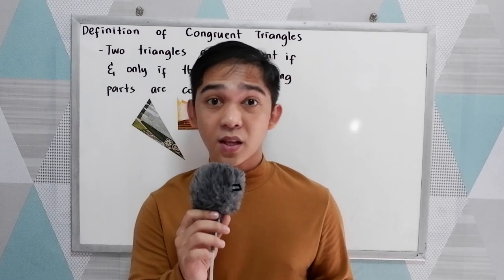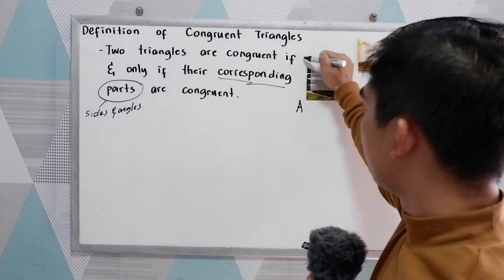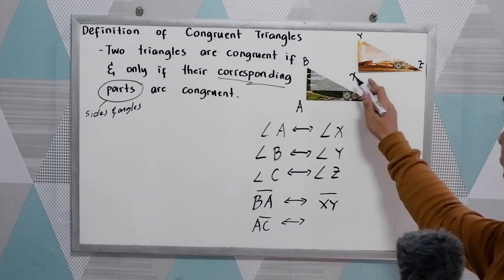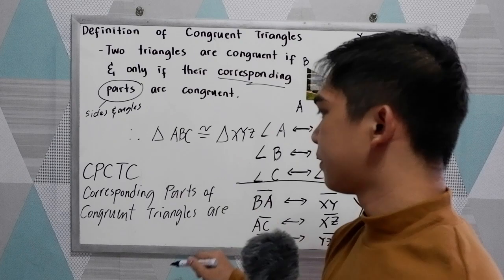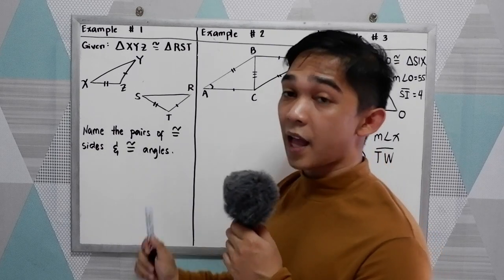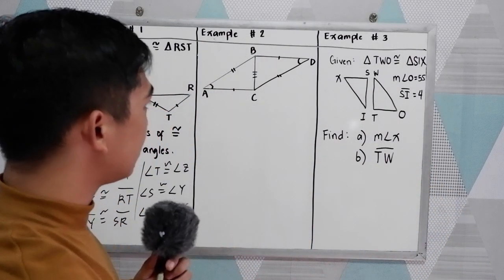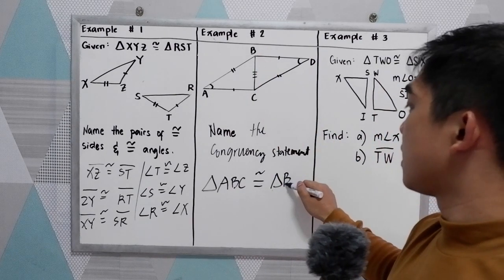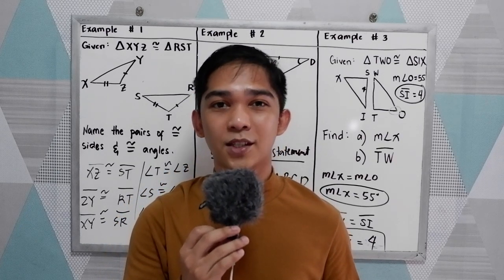Triangle Congruence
Definition of Congruent Triangle
Two triangles are congruent if and only if their vertices can be paired so that corresponding angles and sides are congruent.